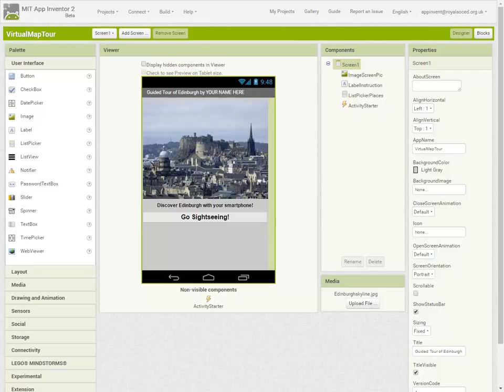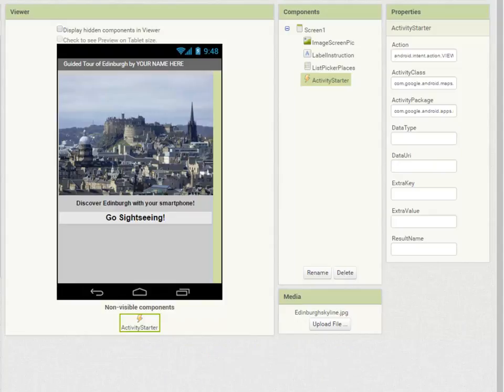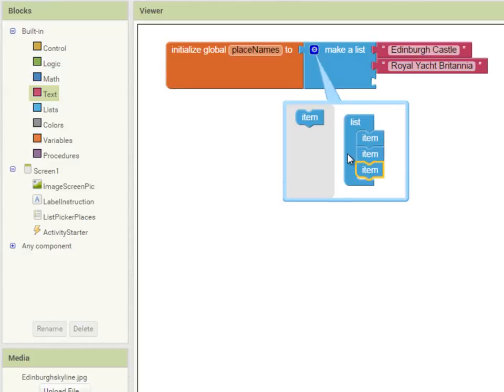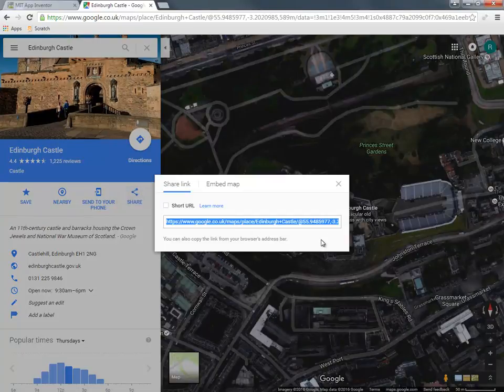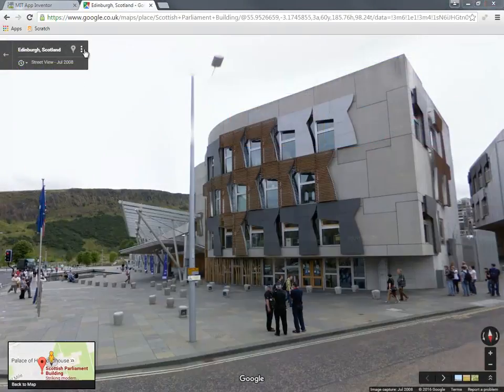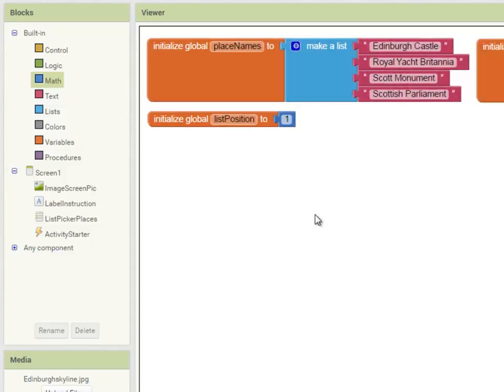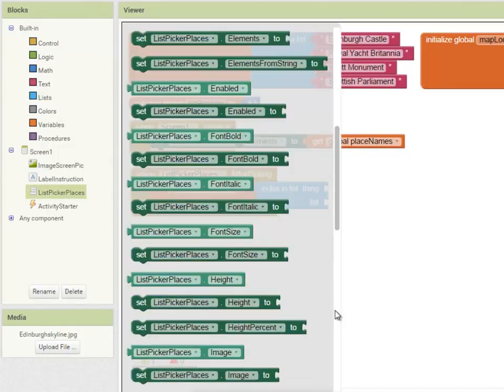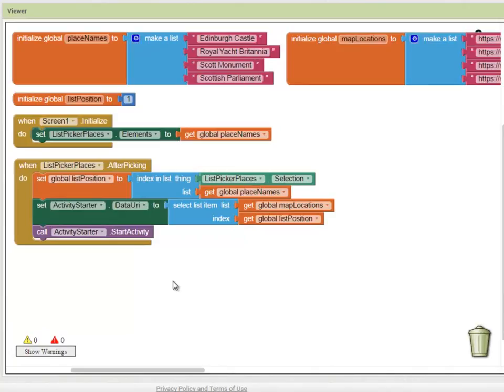ILMS - 05 Virtual Map Tour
A screencast to support the "I Love My Smartphone" (version 2) materials from the Royal Society of Edinburgh/British Computer Society.